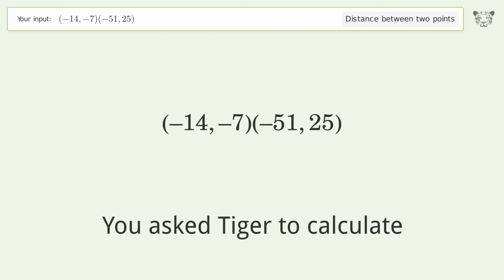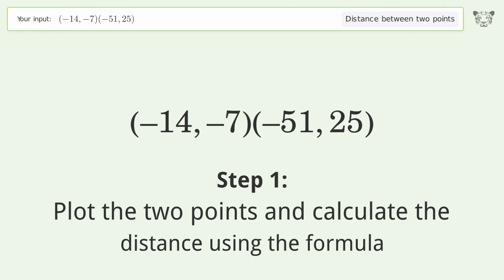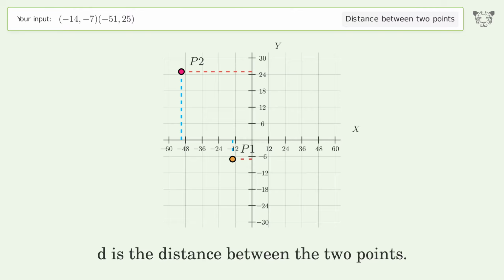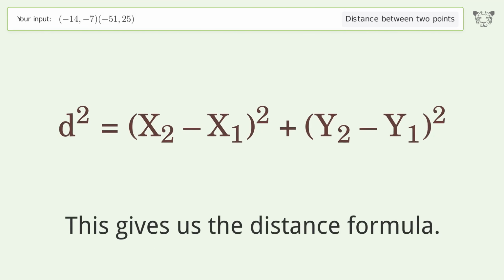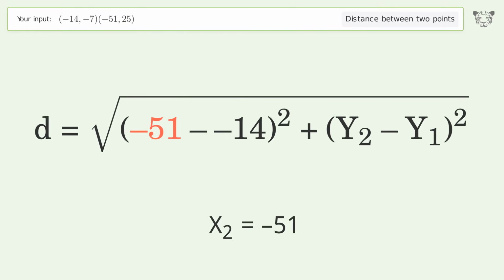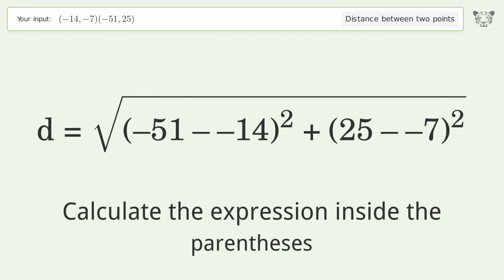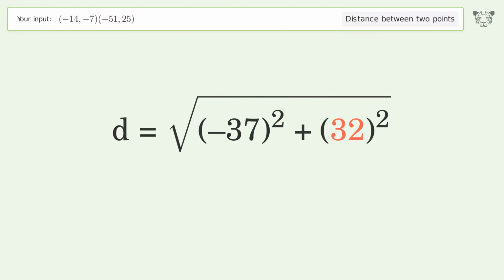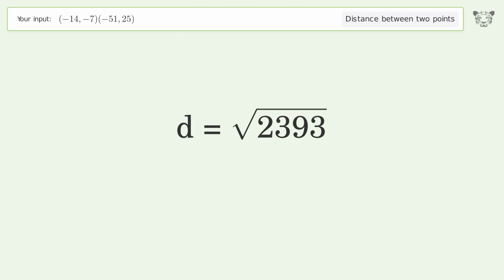Find the distance between two points p1 (-14,-7) and p2 (-51,25): Step-by-Step Video Solution